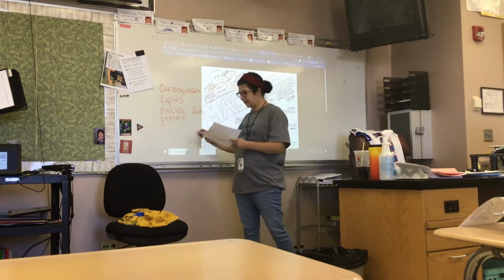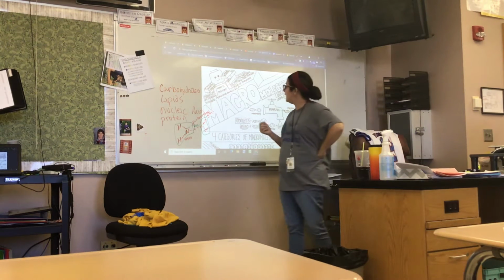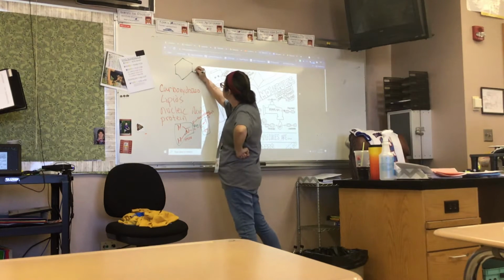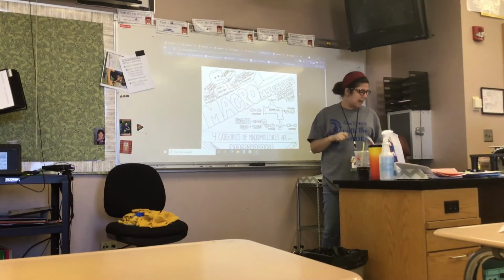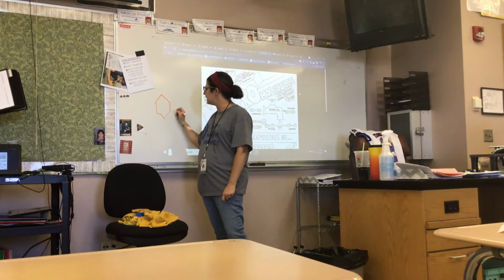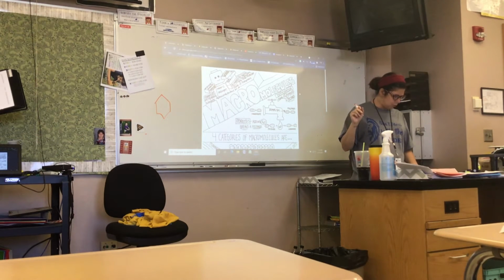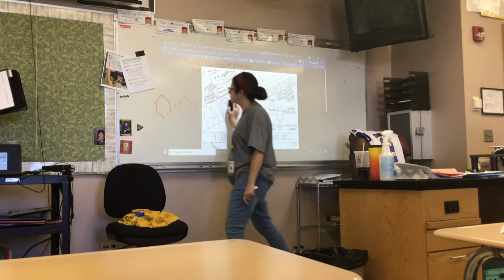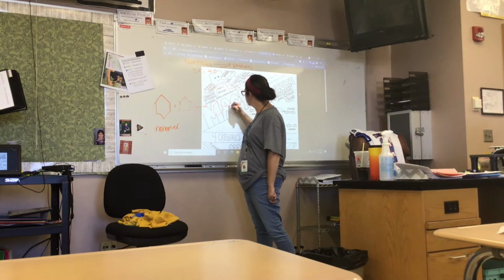Macromolecules Quick Teach